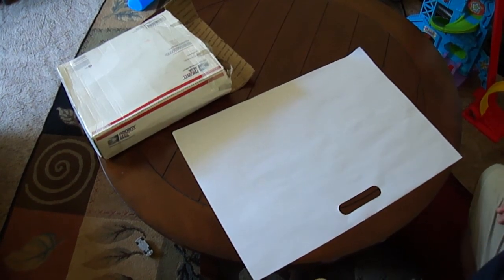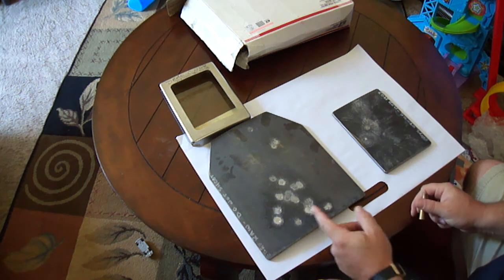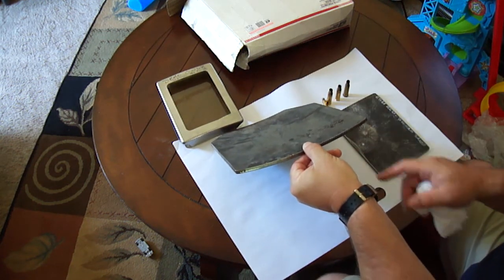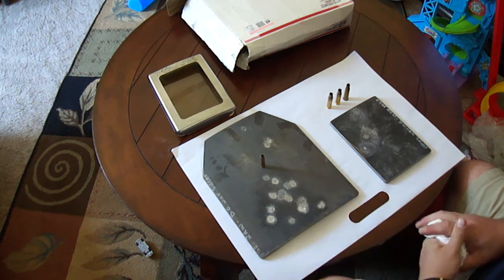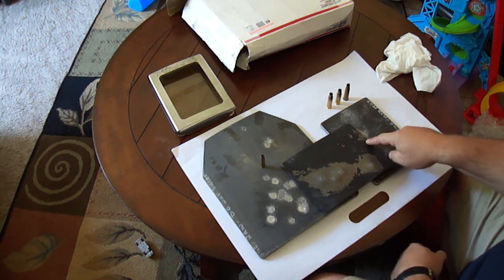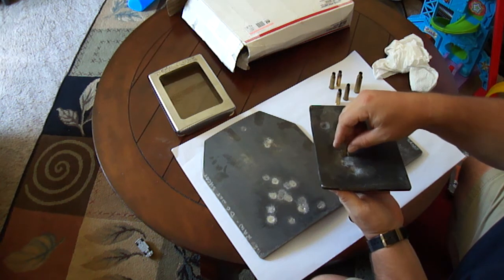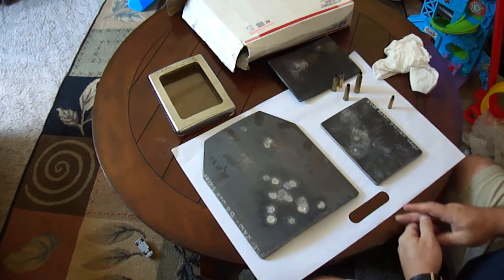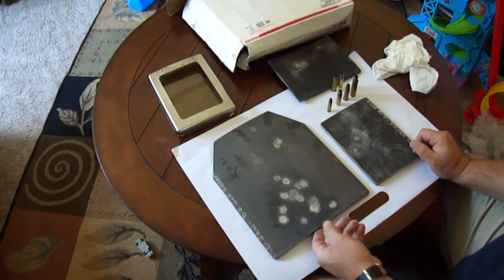Flash tm Bainite Steel test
Testing of 10X12 and 6X8 Flash tm Armor from Bainite Steel, by Hopkins Armor Holdings with .308 and 5.56 62 gr green tip penetrator. The 10X12 plate had not deformation. There was also no penetration of the steel against 20 rounds of 5.56 green tip. There were slight dimples about one third the size of a bb for comparison. The back side of the plate had no bumps. On the 6X8 there was no major deformation with three shots of .308. I have compared two sets of AR500 armor and these plates from Bainite Steel performed better. The plate 6X8 was flattened a little but again no major deformation. The Flash process hardens the plates more than other AR500 manufacturers. Hopkins Armor Holdings is only going to sell Flash tm Armor as its product of choice.
This test was only to test the integrity of the plates and was not designed to test splatter or fragmentation.